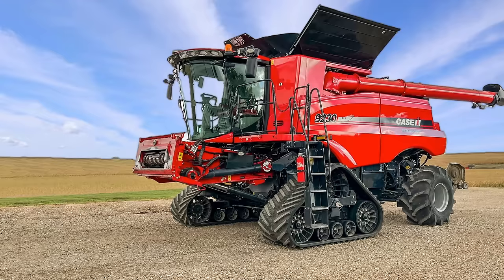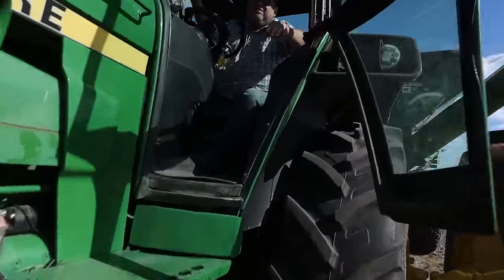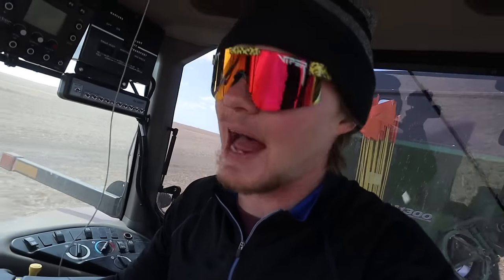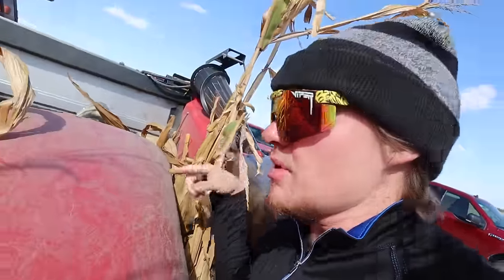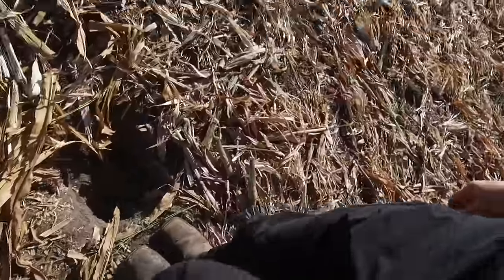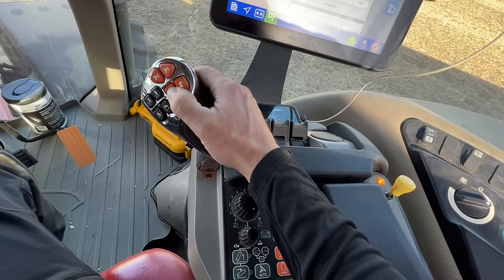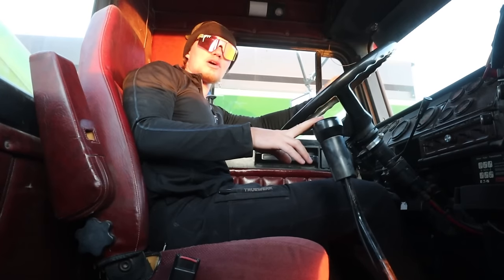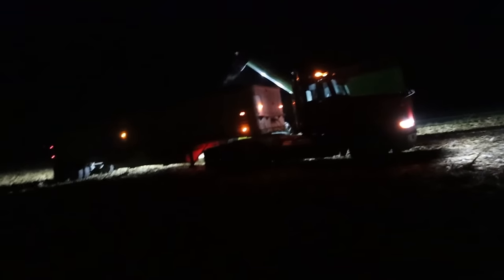Dialing In Our New Corn Head!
On today’s episode, we started our adventure at the main farm, for a full day of combining corn, I found an antifreeze leak on the John Deere 4840, plus drove the new Brent V1300 grain cart and compared its tires versus tracks, met with the dos amigos from American Farm Equipment, made some adjustments to the new Franco Fabril corn head, and we made our way down to Uncle Orlyn's farm to start harvesting in a new field. Today was incredibly exciting, due to the fact we learned new things about farming we have never learned before. I think we have a long way to go before we learn how to be great farmers, but we are well on our way!